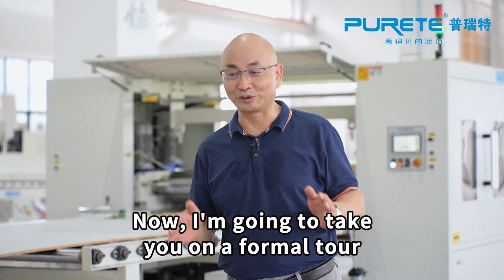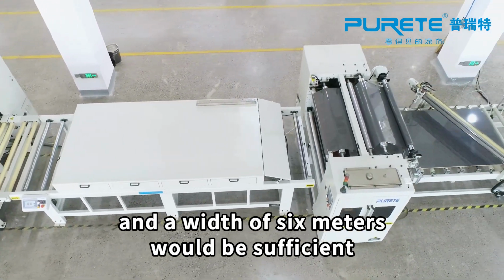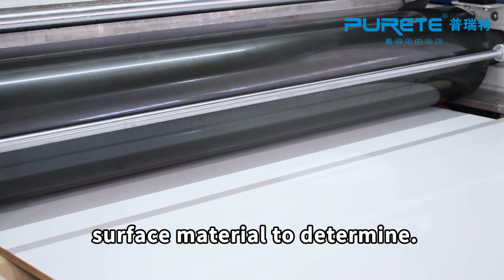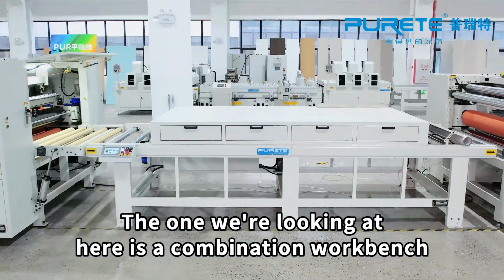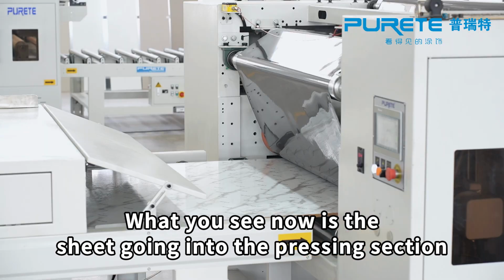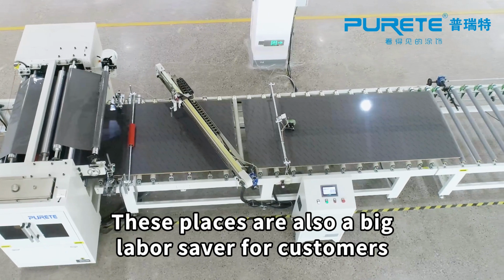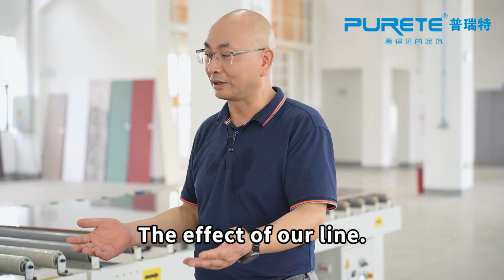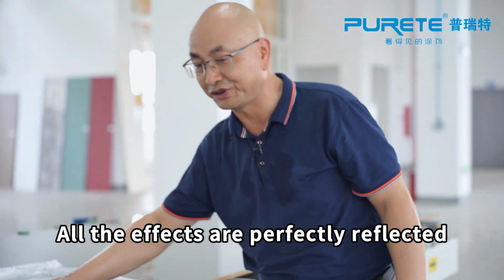Woodworking Machinery Coating Explained PUR laminating machine Function Introduction